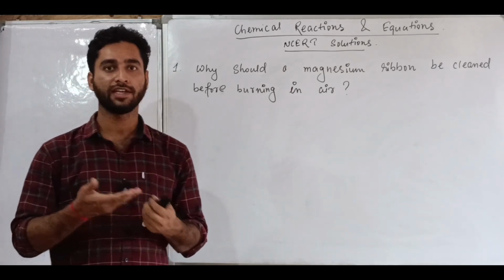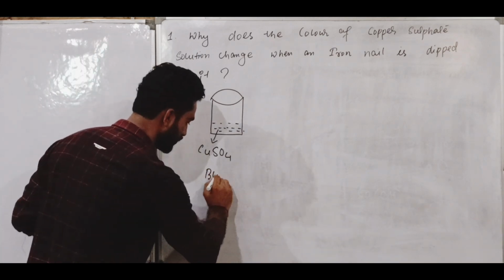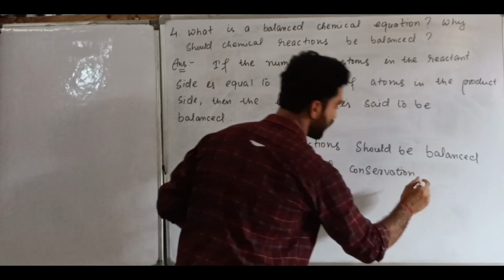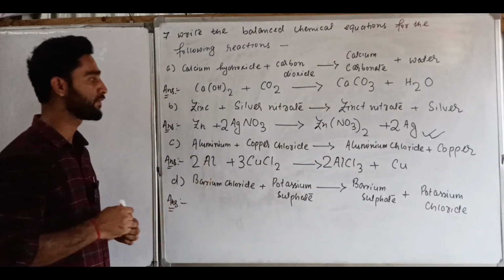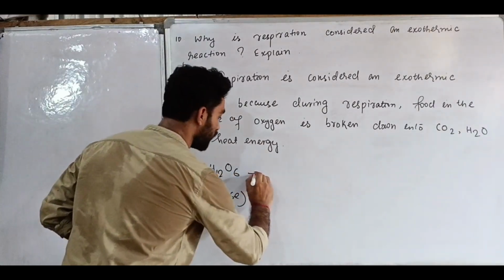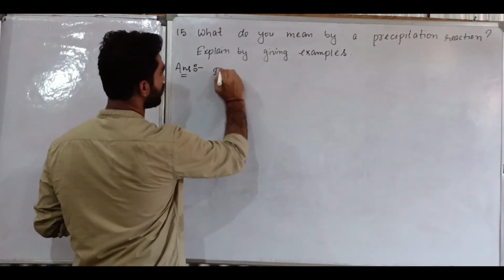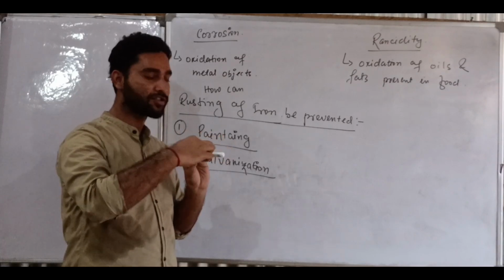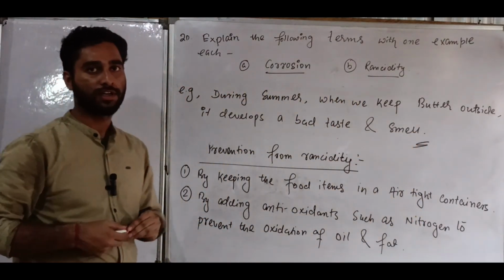Class 10 Science | Chemical Reactions and Equations| Complete NCERT Solutions